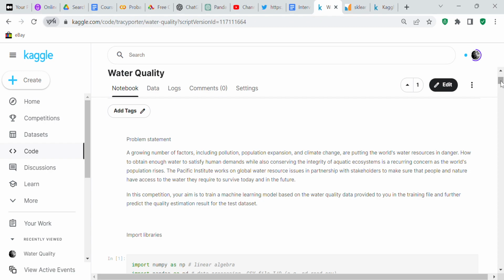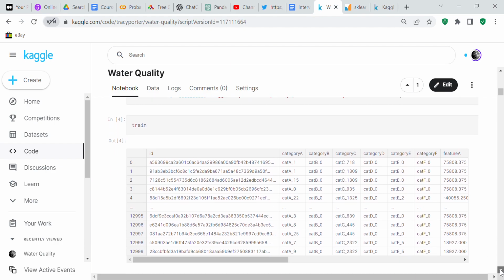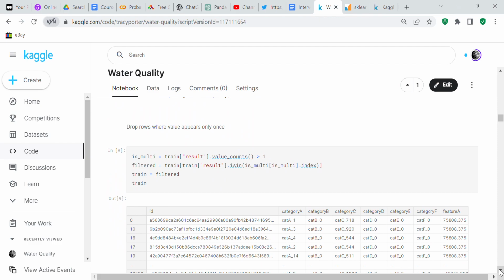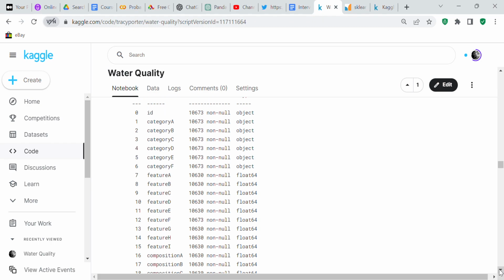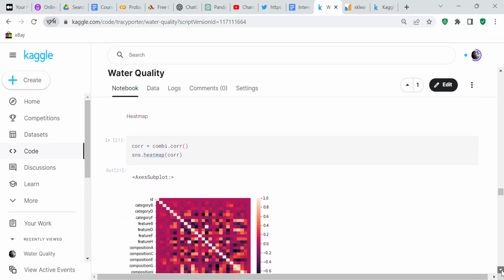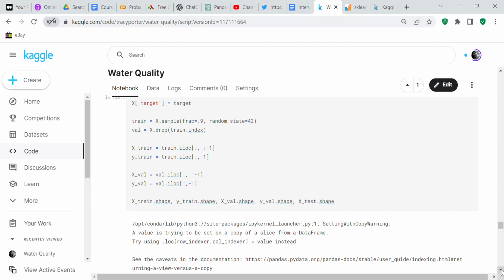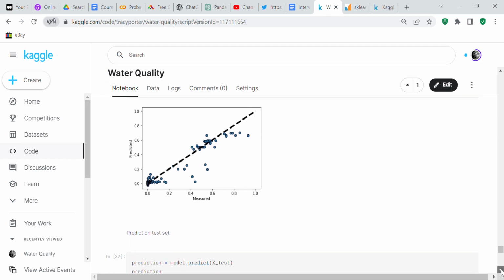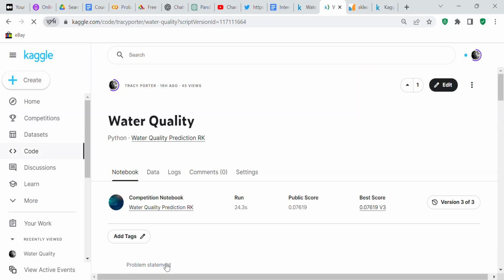Code review: Water Quality Kaggle Community Competition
Link to Kaggle community competition:-